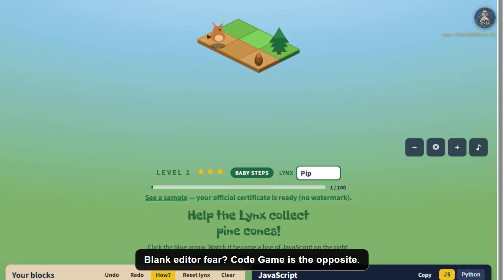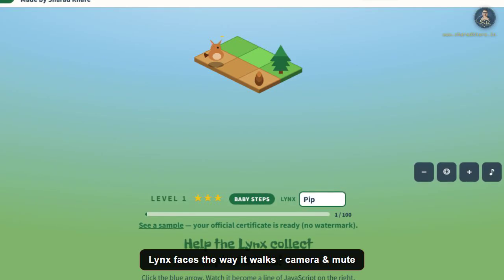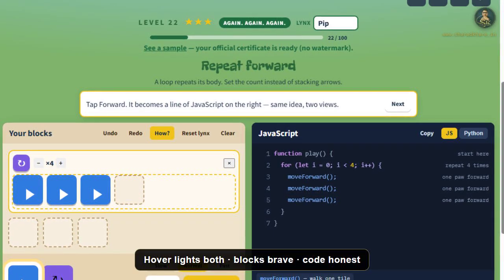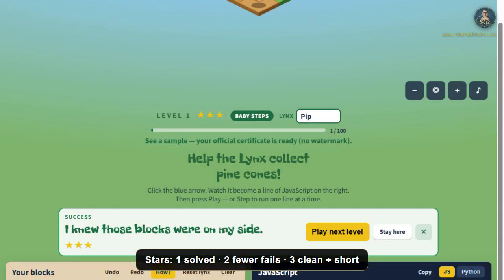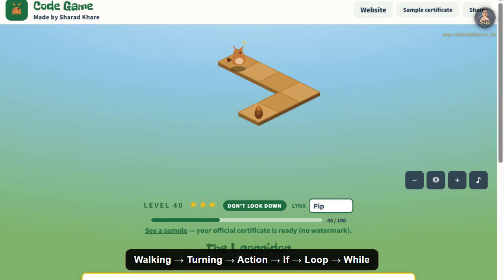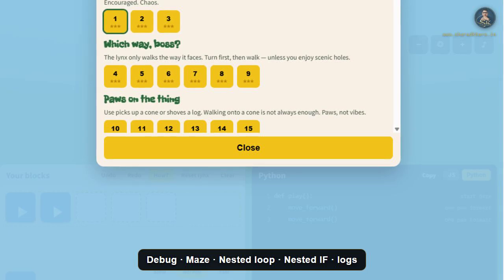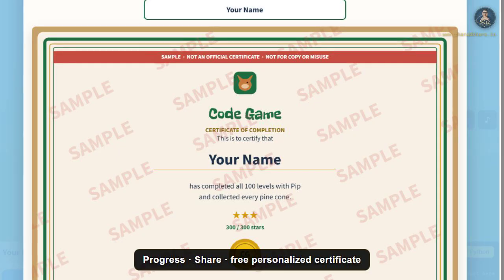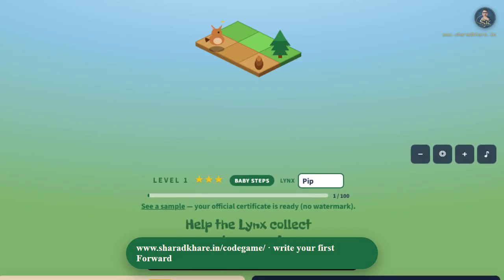I Built a Free Coding Game — 100 Levels, Blocks + Real JavaScript | Sharad Khare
Help a lynx collect pine cones — and learn real JavaScript (and Python) along the way. Code Game is a free browser game I built with 100 levels, blocks that become honest code, and a free certificate when you finish.

In this full tour I walk you through the real site — the floating island stage, dual workspace (blocks ↔ JS/Python), Step & Play, star rules, all 17 learning packs, and how to earn your certificate.

⏱ TIMESTAMPS
0:00 — Why Code Game beats a blank editor
0:49 — The floating island & level strip
1:19 — Stars, progress & your 100-level path
1:53 — Blocks + real JavaScript / Python
2:36 — Step, Play, How?, ghost trail on fail
3:34 — Star rules (1★ solve · 2★ fewer fails · 3★ clean)
4:09 — 17 packs: Walking → Loop → Maze → Challenge
6:34 — Free personalized certificate
7:05 — Level 1: your first Forward
7:43 — Open Code Game & start

• Free in the browser — no download, no paywall
• Visual blocks + real JavaScript & Python (one tap switch)
• 100 levels across 17 packs (loops, if/else, while, mazes, debug)
• Step mode to run one line at a time
• Free certificate with your name & your lynx’s name

Complete beginners, parents, teachers, and anyone who wants to learn coding ideas by watching code run — not memorizing syntax on day one.